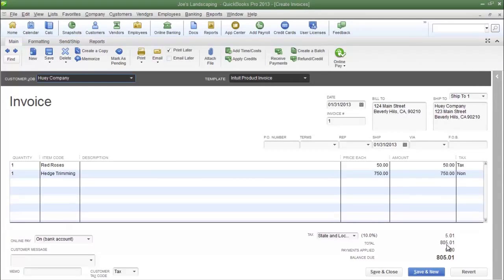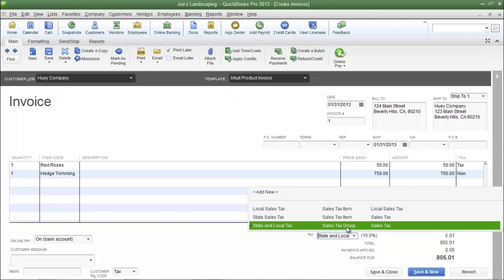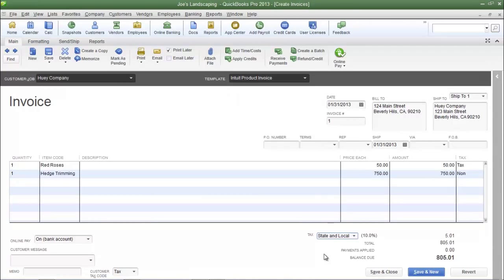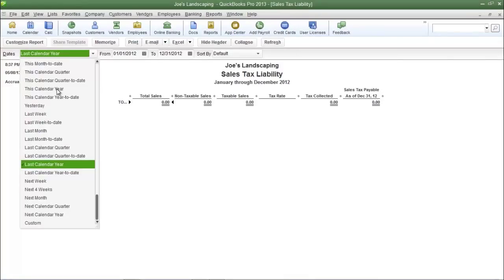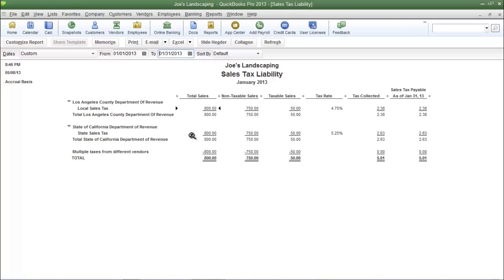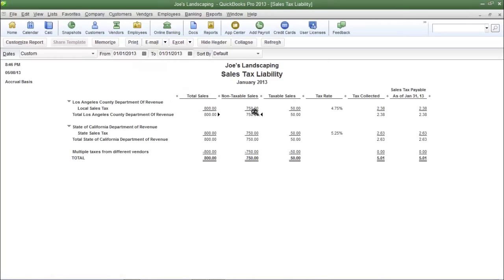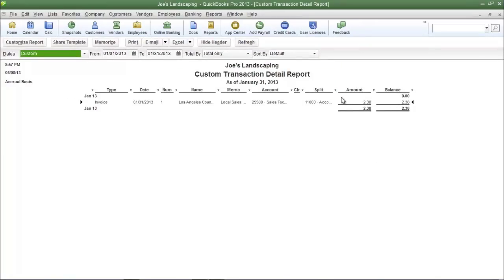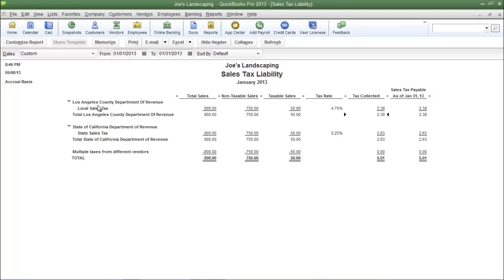Free QuickBooks Tutorials - Create A Sales Tax Report - QuickBooks Pro 2013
Lesson 5-6: Create A Sales Tax Report -- This free QuickBooks tutorial will show you how to create a sales tax report in QuickBooks Pro 2013. Before creating the report, it is important to determine the frequency of when sales tax should be remitted to the corresponding tax agency. If sales taxes are due every month, then you will create a report each month; if sales taxes are due annually, then you will only need to create a report once per year. For my fictional company, Joe's Landscaping, the tax agency requires remittance of sales tax every month. Most tax agencies require that payment to be remitted within 2-3 weeks after the collection period. In this example, we are going to create a report with a collection period of January 1 -- January 31. To create a sales tax report, perform the steps in the free QuickBooks tutorial video.